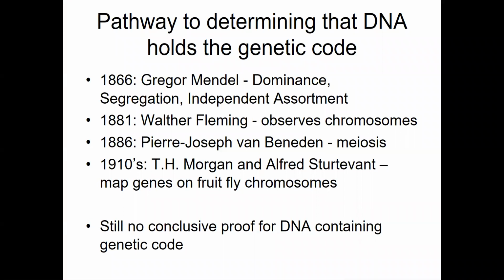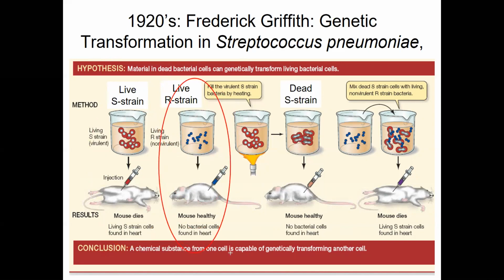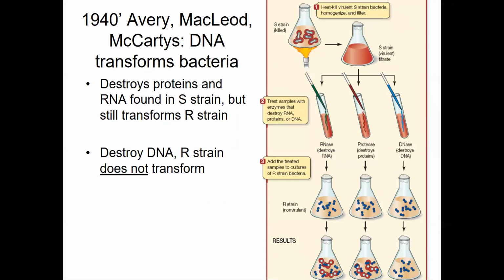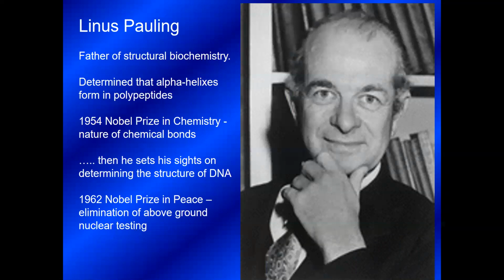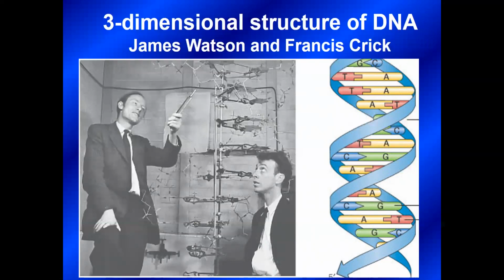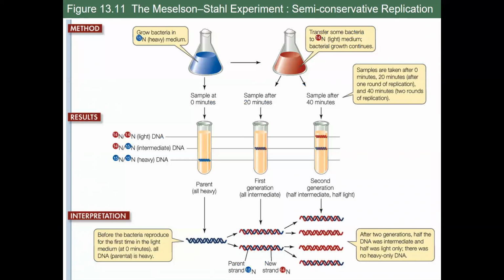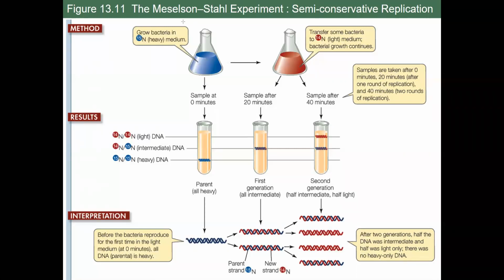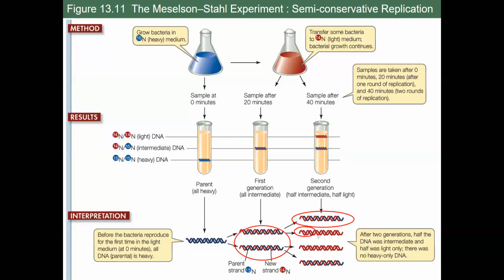DNA discovery BIOL110 lecture, Fall 2017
Please note the following oversights/errors in my slides:
1) The slide "Determining DNA Structure" implies Rosalind Franklin worked for Maurice Wilkins. SHE DID NOT. She was the lead scientist in the research she performed.
2) I misspelled Wilkins (as Wilkes) in the line describing the 1953 Nature article which published the three important papers on DNA structure
3) It takes about three attempts for me to spit out the word "posthumously", which means to have something done after the person has already died.